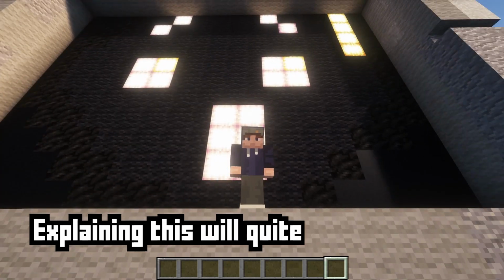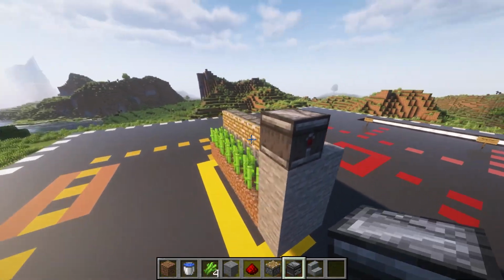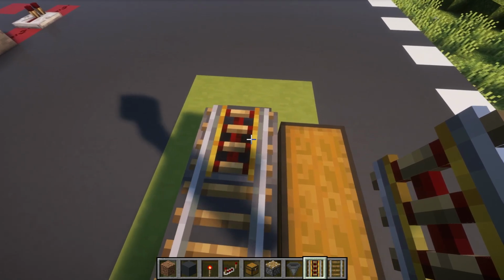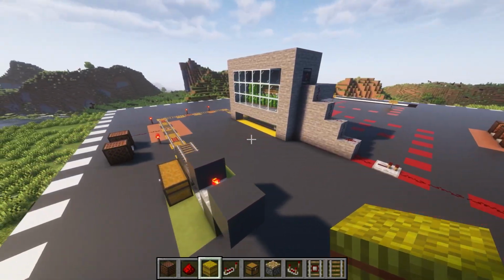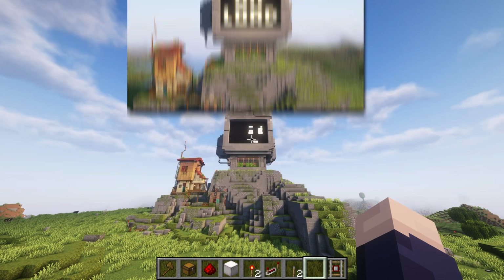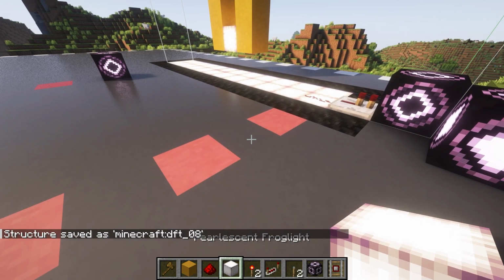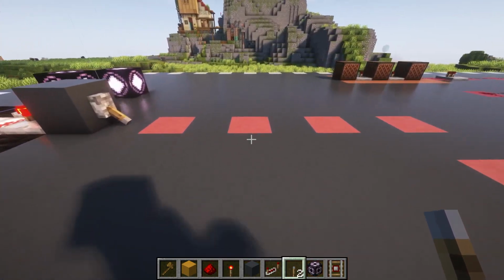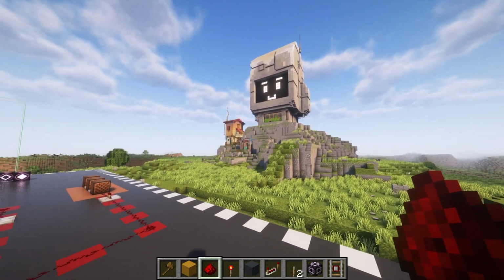How I made the first structure block featured Sugarcane Farm in Minecraft | Tutorial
I'll show you a great example of the endless possibilities that creative building with structure blocks offers.

In addition to the complete tutorial on how to animate with Structure Blocks
you can see a simple Sugarcane farm come to life. Almost magical xD

/    づ♡ Have a great day!